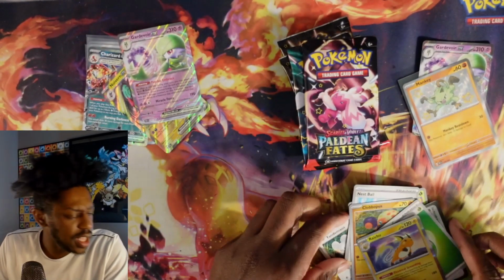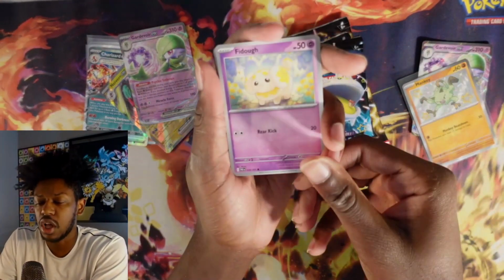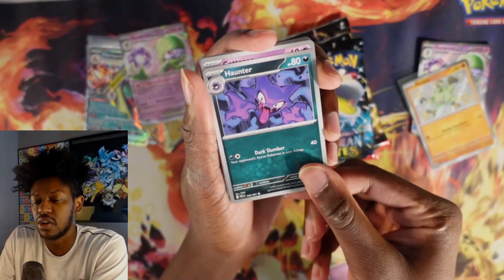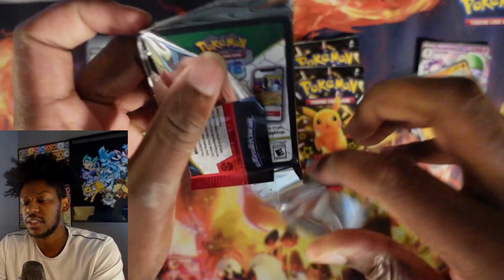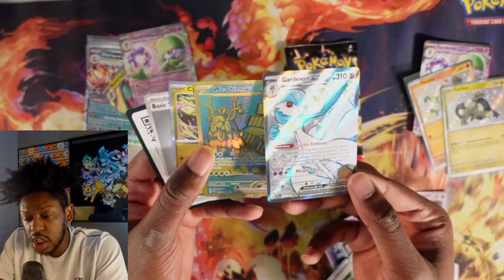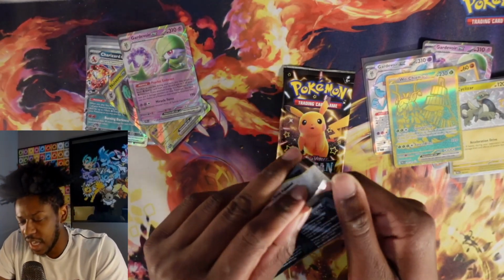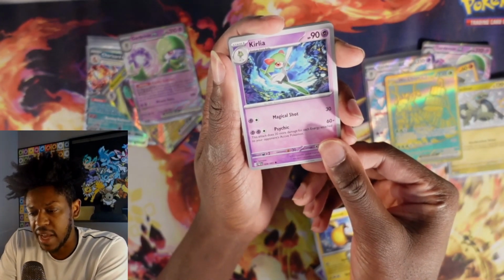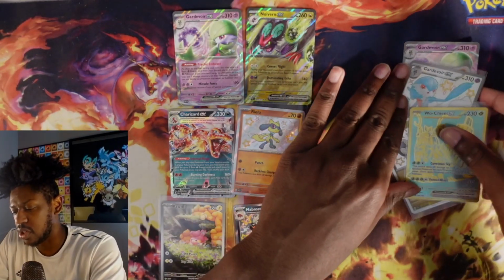PALDEAN FATES: ULTIMATE BATTLE! ETBS VS STICKER COLLECTION! Which is better?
On this episode of Krakenhits: Timbo does a Head to Head Matchup of Paldean Fates ETBs vs Sticker Collection!